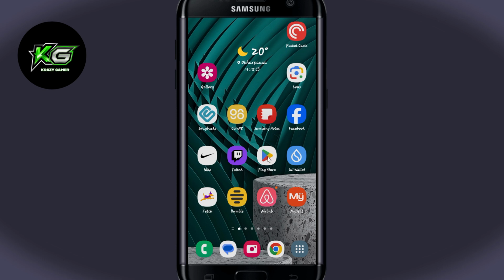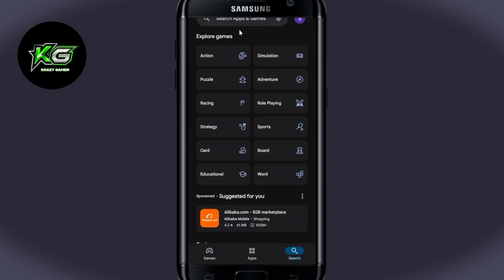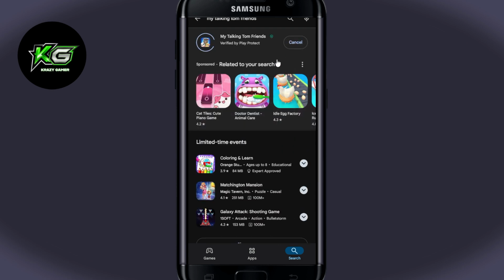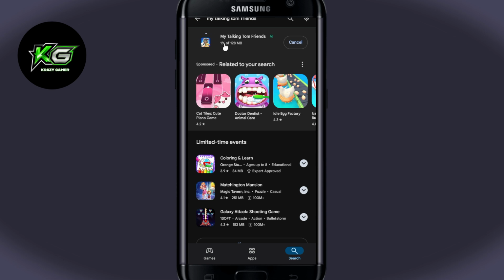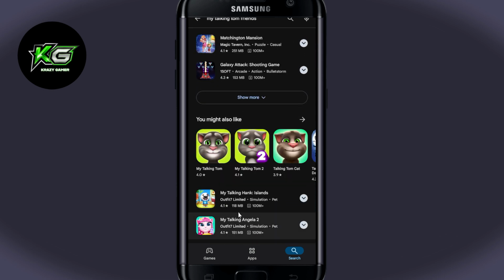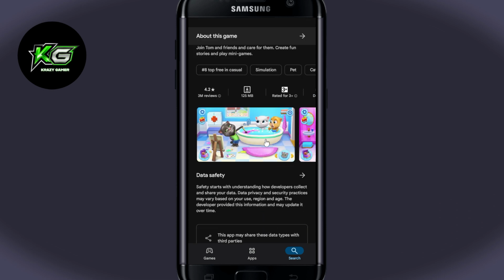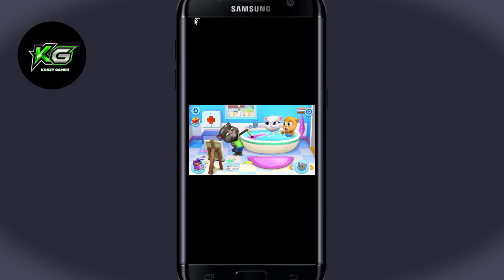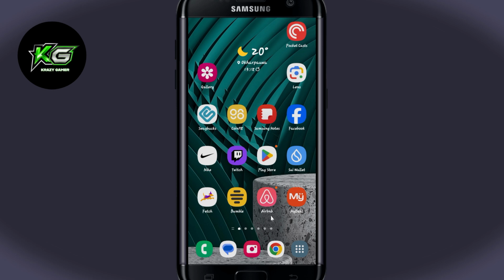How to Download and Install My Talking Tom Friends Game on Android? 2024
Want to play My Talking Tom Friends on your Android device? In this video, we'll show you exactly how to download and install the game on android, so you can start having fun with Tom and his friends! Follow our easy steps to get started and enjoy this popular virtual pet game on your phone or tablet.